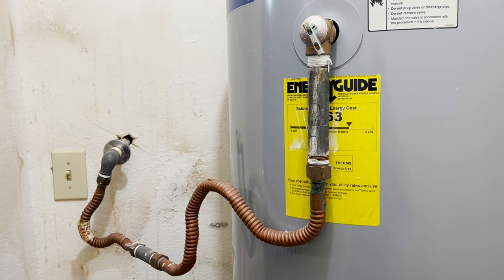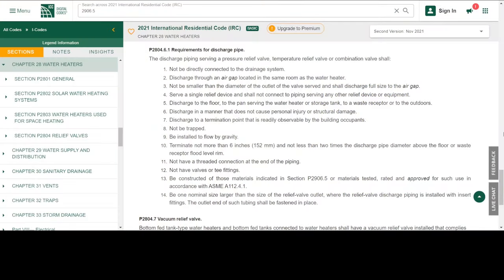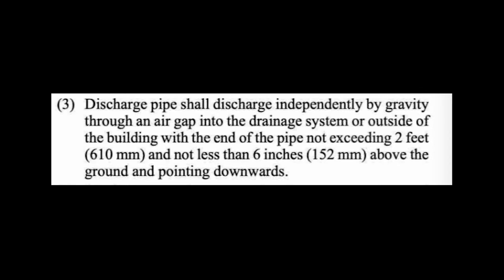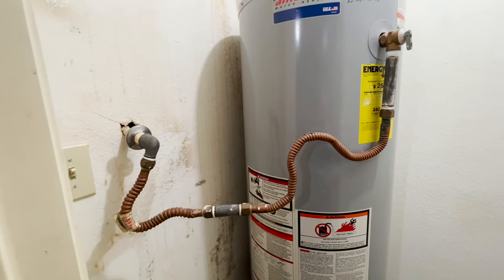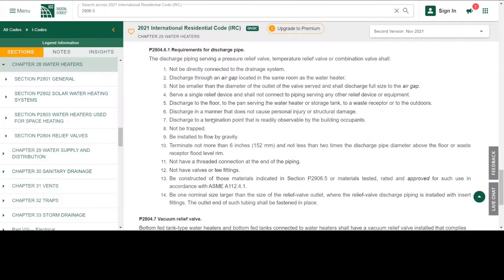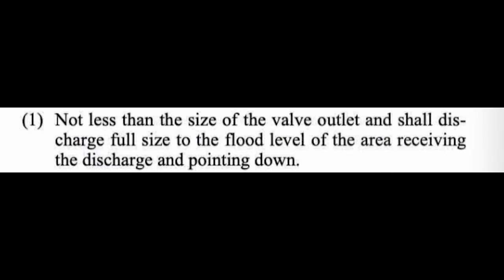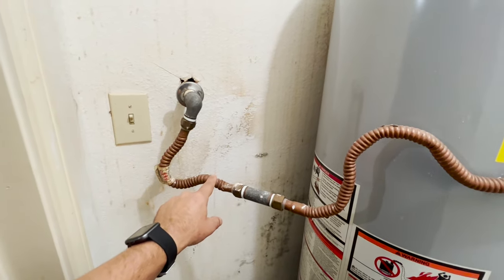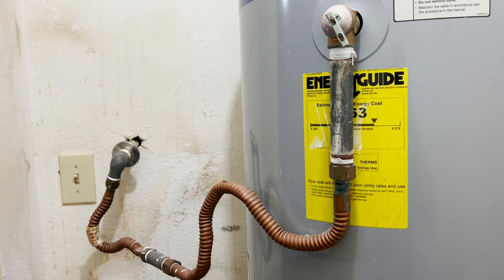Pressure Relief Valve on Water Heater Drain Line Requirements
Is the drain line for your water heater pressure relief valve not allowing water to drain properly? This discharge line is commonly installed incorrectly which can potentially be dangerous and cause damage to the house. In this video I show you a few code requirements that many times end up not being followed when this line gets installed.